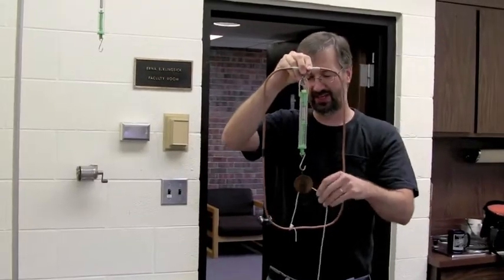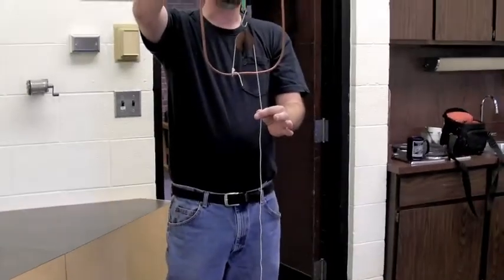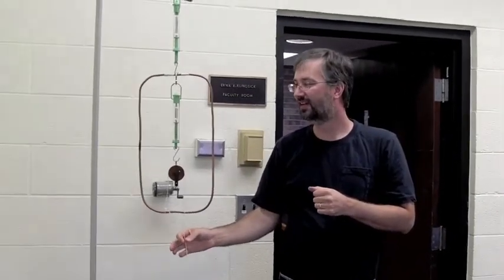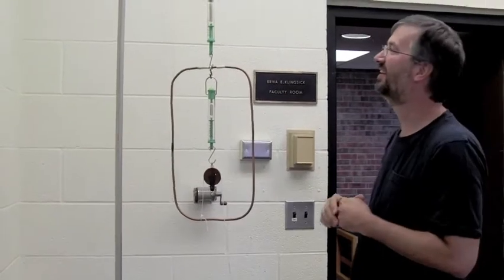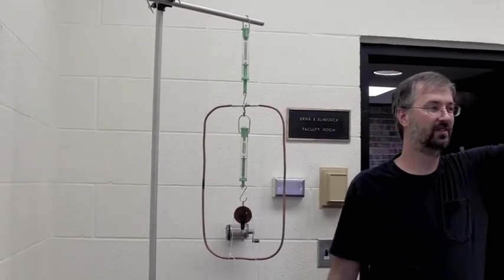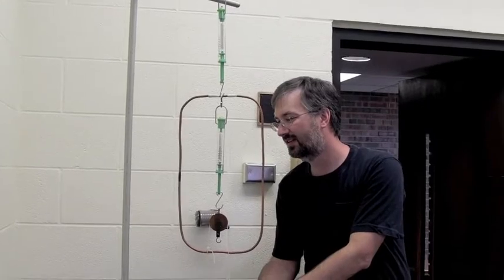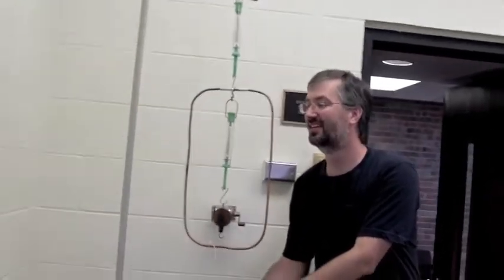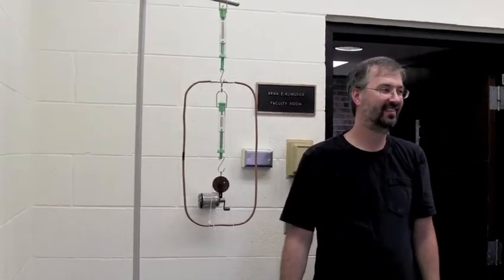Forces Tension Springs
Pulley System Enigma